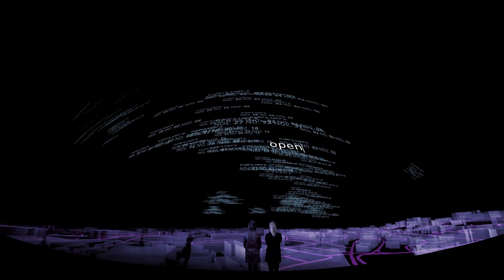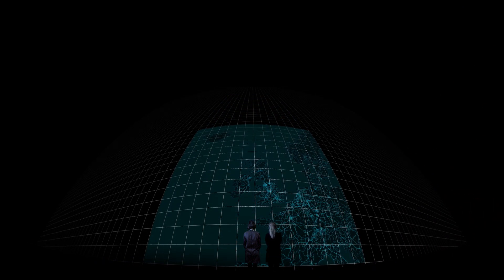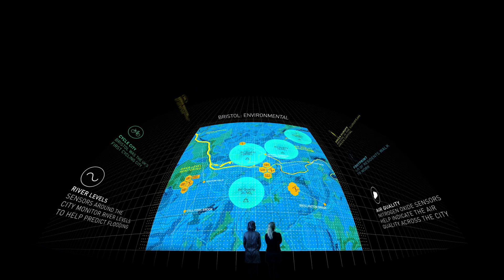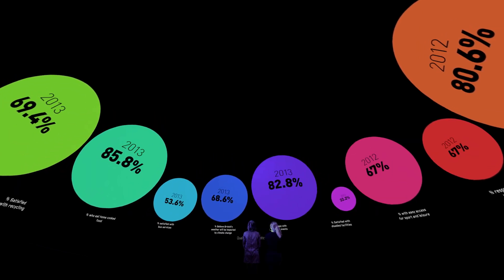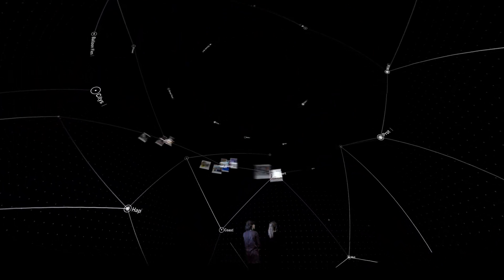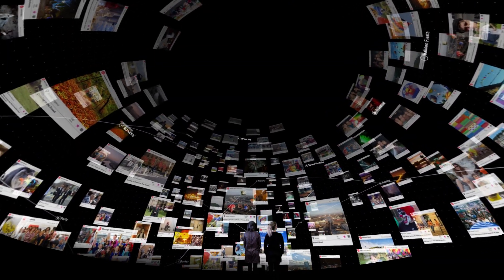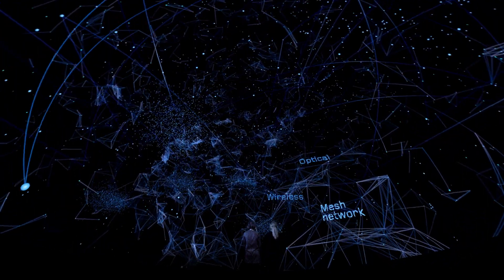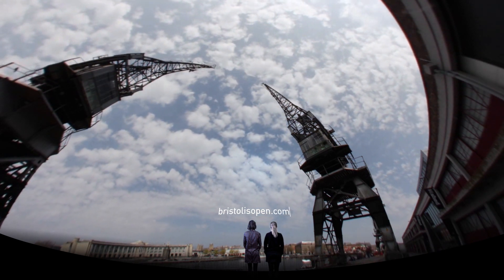Bristol Data Dome | Future Cities Catapult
Bristol Data Dome is the UK’s first full dome planetarium adapted for the presentation of media and live data. As part of the Bristol is Open project, the dome is intended to be used for visualising complex experiments, creating interactive virtual reality environments and providing individual audience members with their own unique viewpoint. We were commissioned by Future Cities Catapult (the government agency for the use of public data) to create the launch content and media workflow demonstrations to showcase the potential of the space.